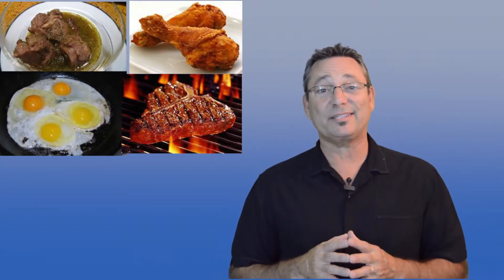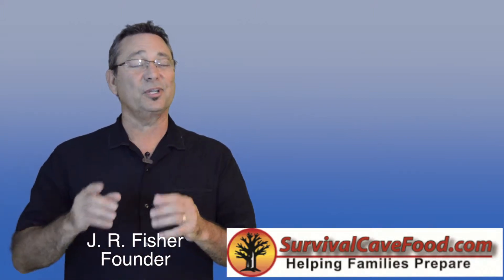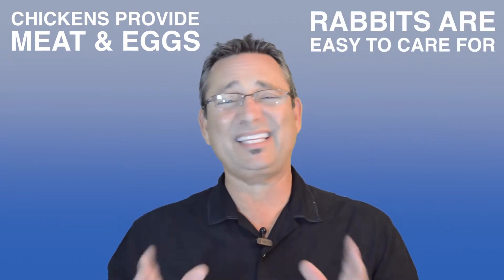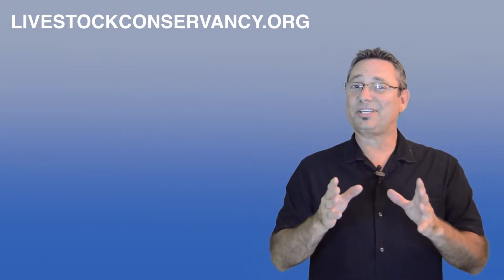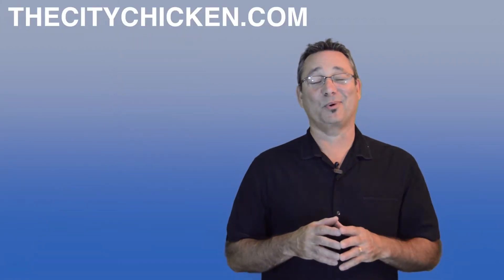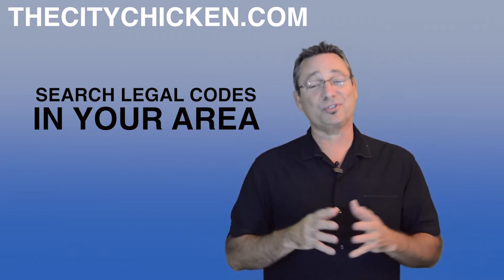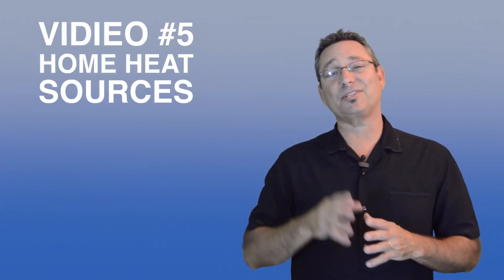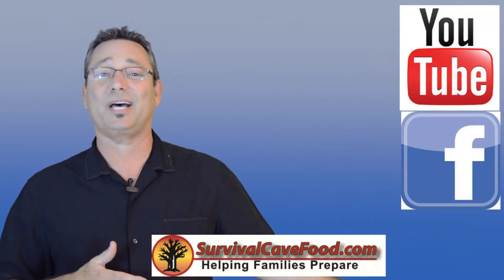OFF GRID LIVING: How to live off grid by Raising livestock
Off grid living: In this video we show you how to raise your own livestock to live off grid. We give you all of the website to find animals, all of the websites to teach you and fundamental and show you how to raise the animals to live off grid!

Go Ahead - Stalk Us!

● Survivalcave Inc.